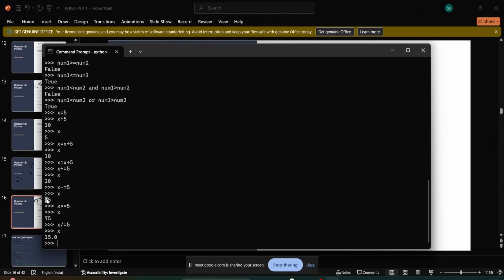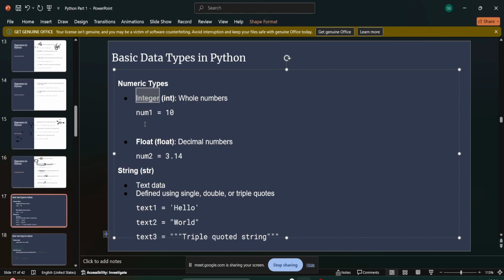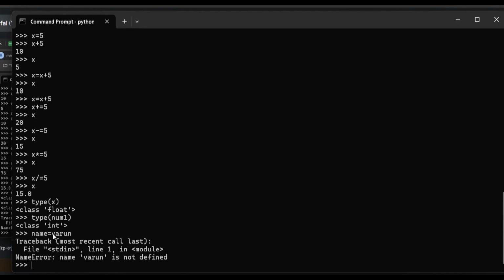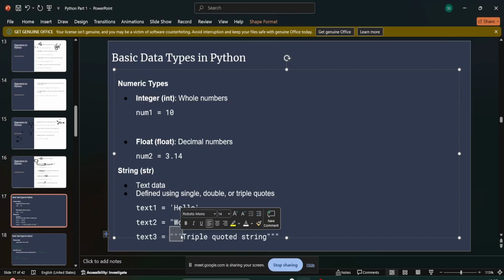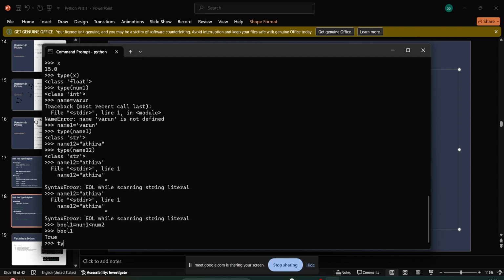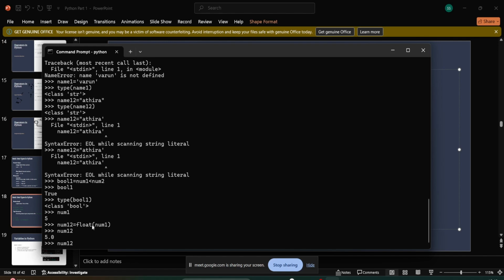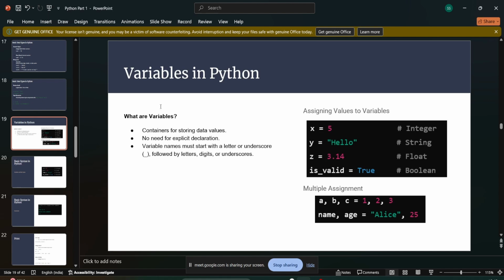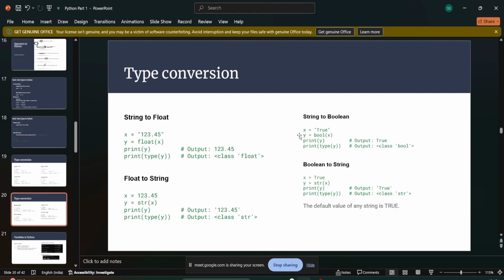Python Basics for GIS Programming #3 – Data Types & Variables | GIS Development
Welcome to Part 3 of the Python for GIS Programming series by GIS Gallery!
In this tutorial, we explore lists, tuples, and dictionaries — the most commonly used data structures in Python.

📌 Timestamps:
0:00 – Intro
0:29 – Data Types
9:30 – Variables
11:00 – Type Conversion